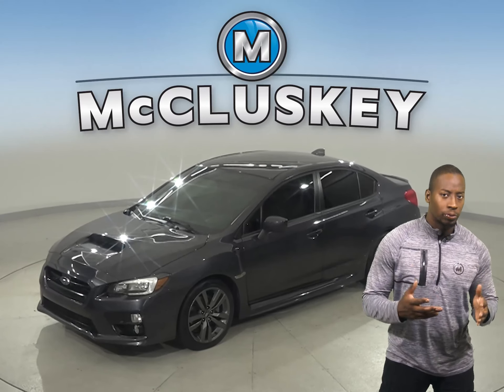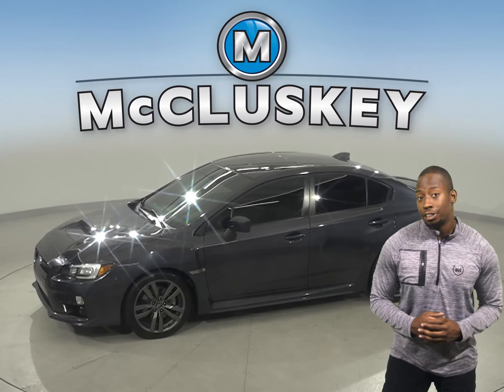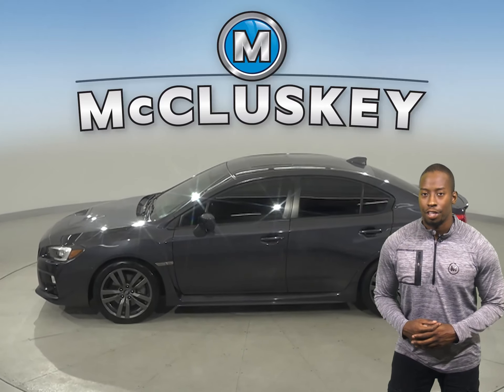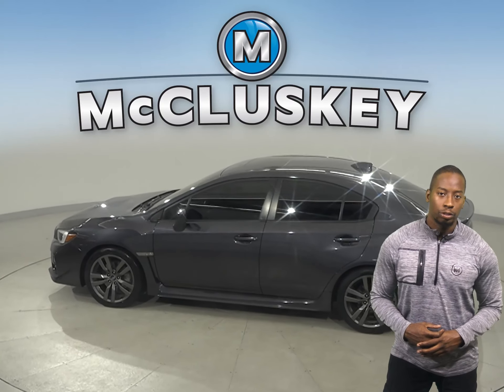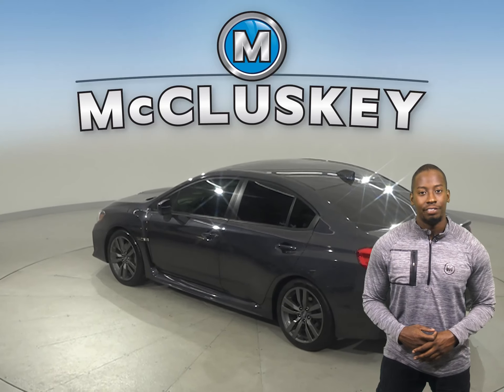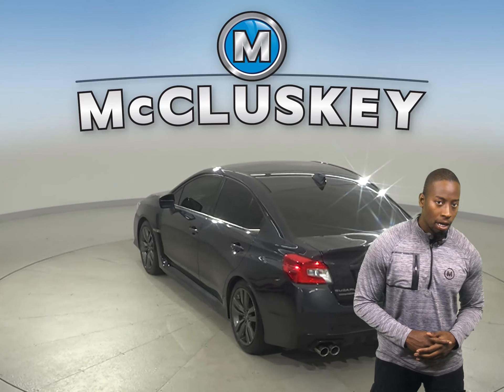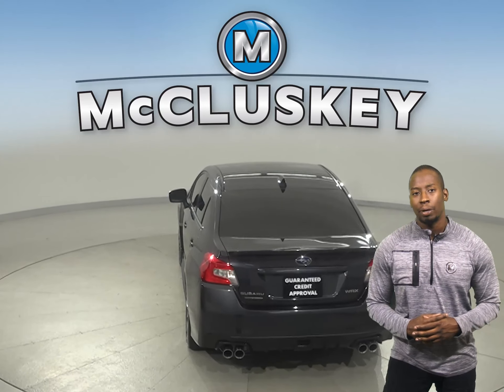A22118GT Pre-Owned 2017 Subaru WRX Limited AWD 4D Sedan Test Drive, Review, For Sale -